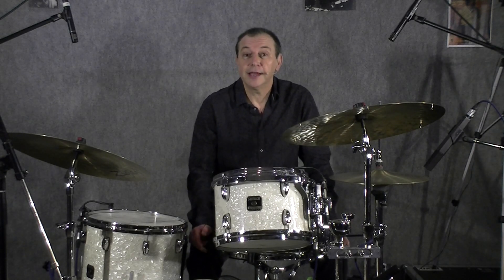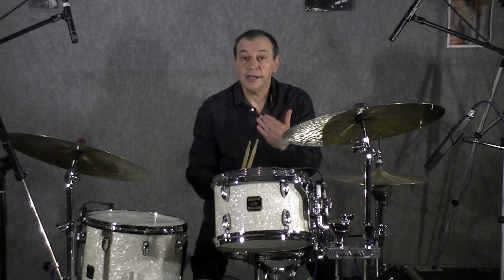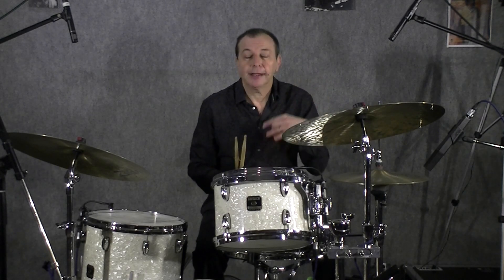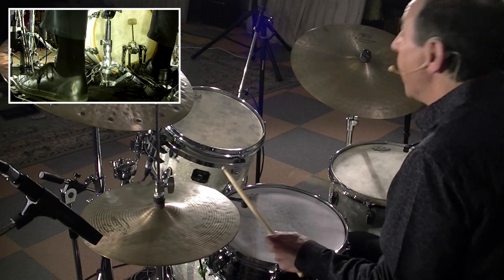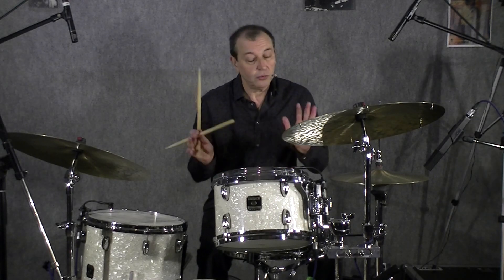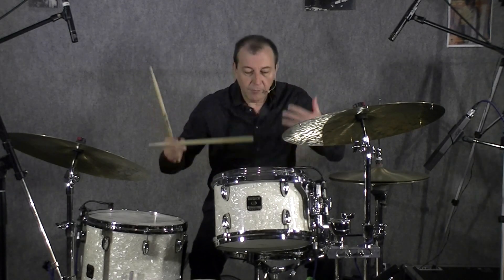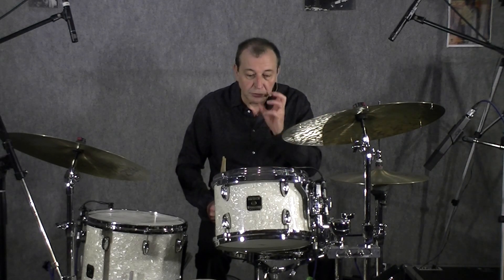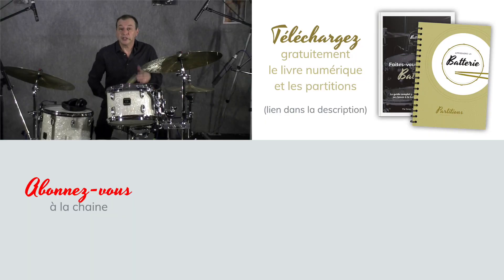Jouer un 4/4 en Jazz à la batterie - Apprendre la Batterie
👍🏻  Tu as aimé cette vidéo ?

Débuter et progresser à la batterie avec des cours en ligne proposés par Serge Puchol. Jouer des rythmes et des breaks à la batterie dans tous les styles de musique. Comprendre la musique grâce au solfège rythmique. Gagner en maîtrise grâce à la technique. Suivez nos conseils et tuto pour apprendre la batterie facilement.